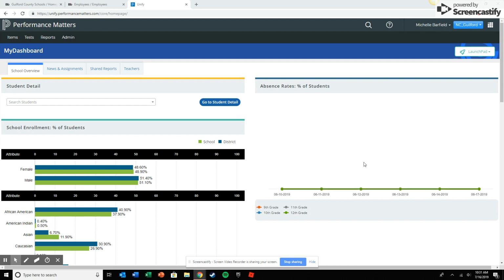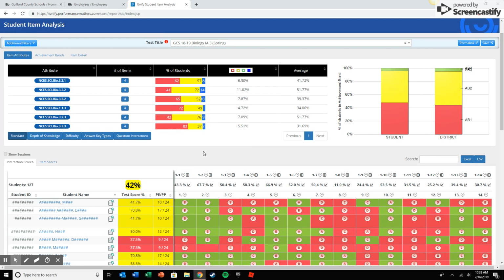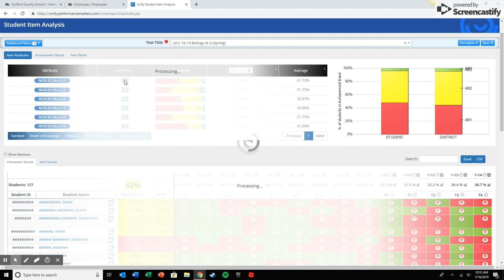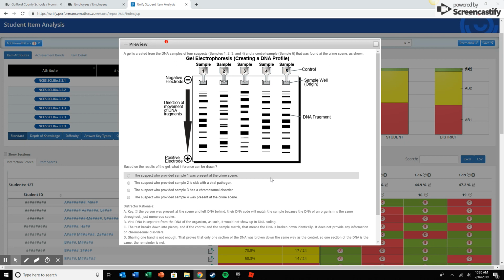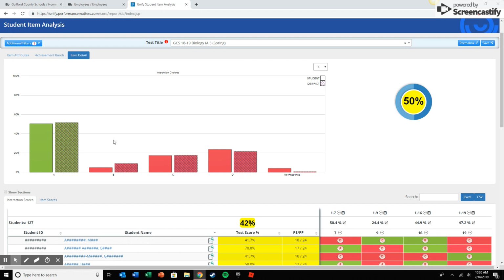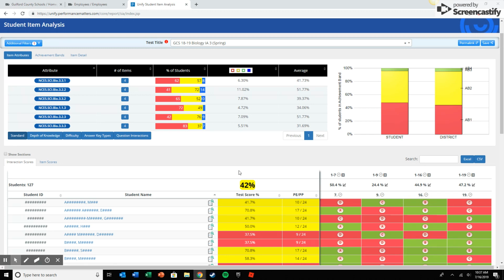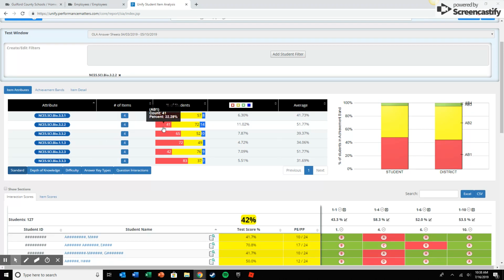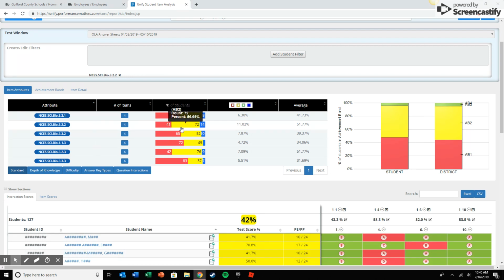Performance Matters Assessment: Student Item Analysis